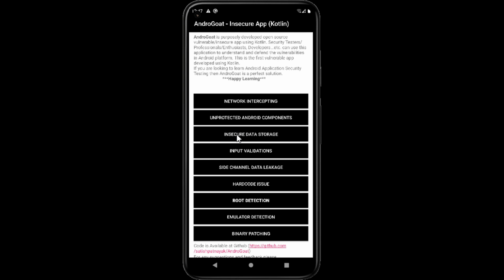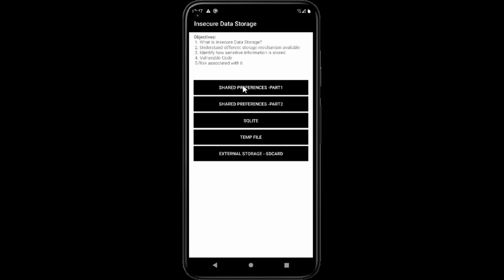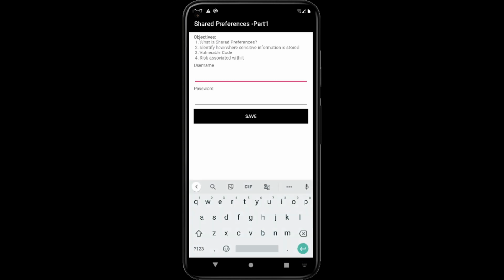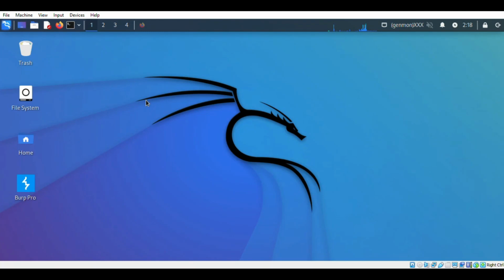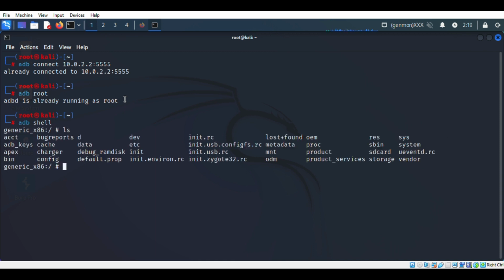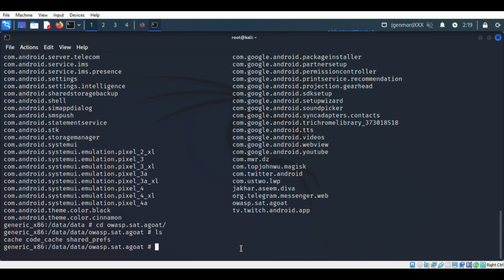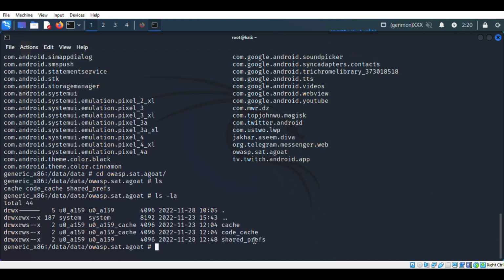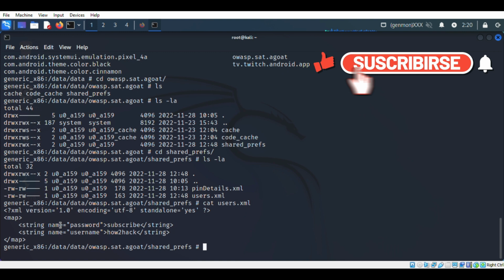Android Pentesting Tutorial | Androgoat Walkthrough | Insecure Data Storage Part 1 | Cyber Security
0:00 Intro
0:25 Description
0:50 Pratical